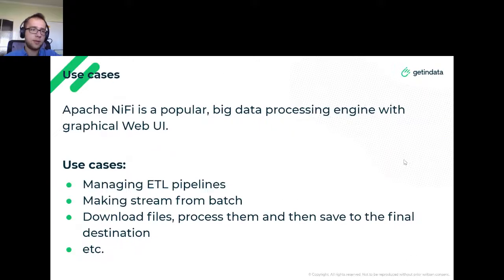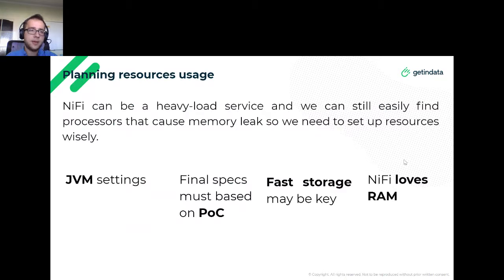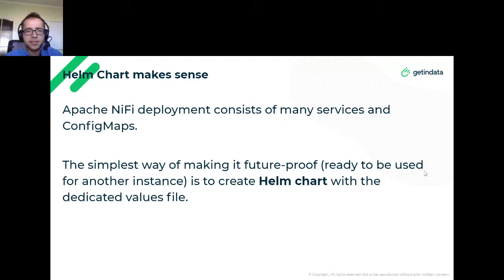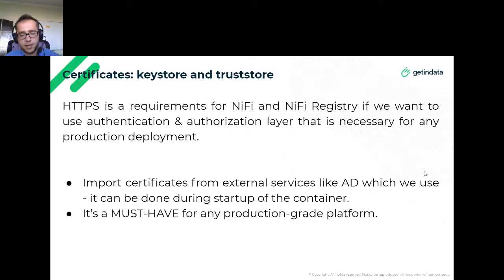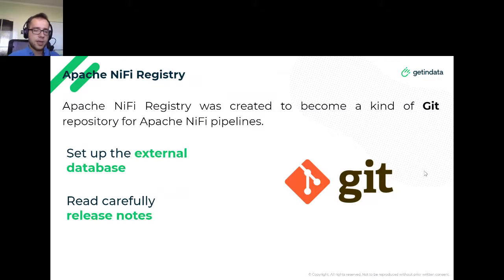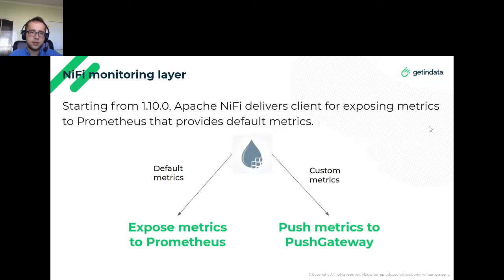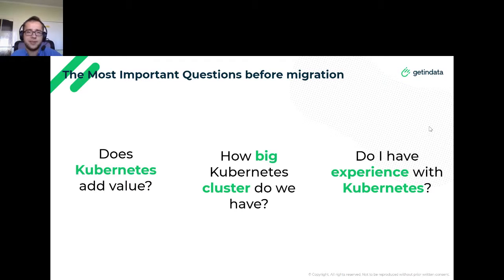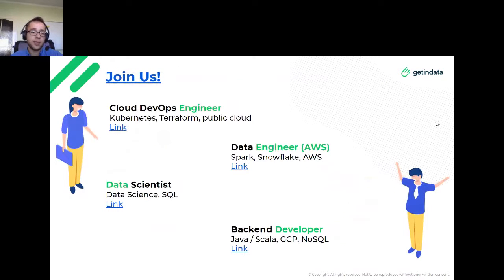Best practices for ETL with Apache NiFi on Kubernetes by Albert Lewandowski